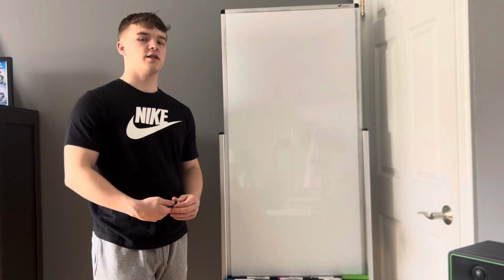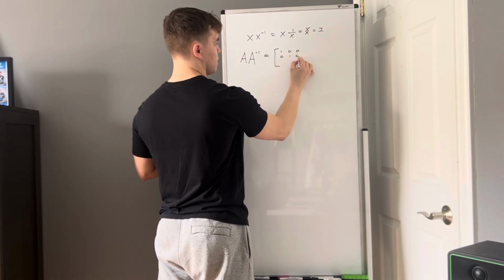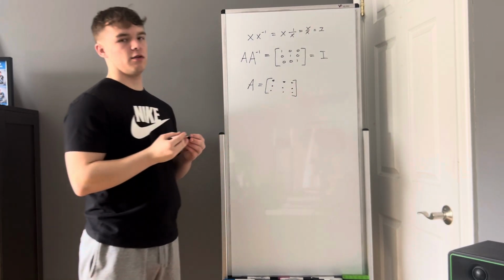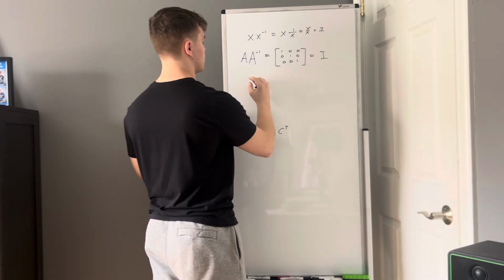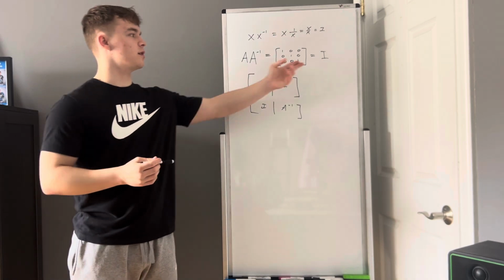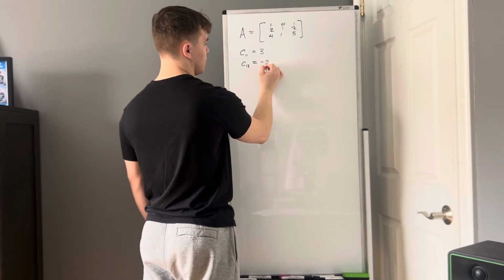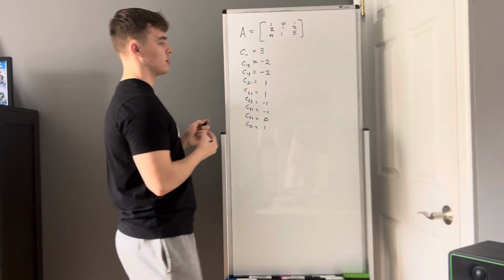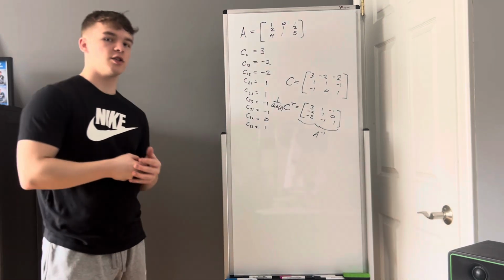Linear Algebra | E7 | Inverse of a Matrix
In this video we will discuss two different methods to find the inverse of a matrix; cofactors, and Gauss-Jordan Elimination.